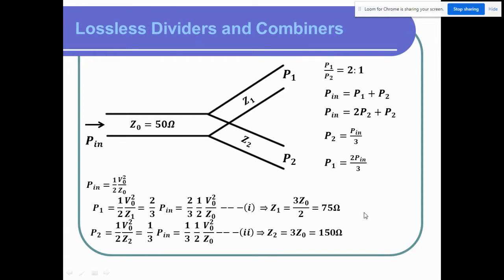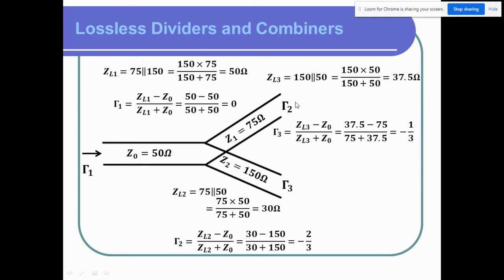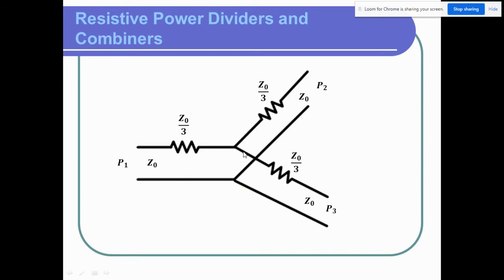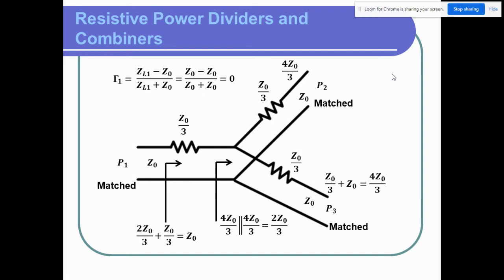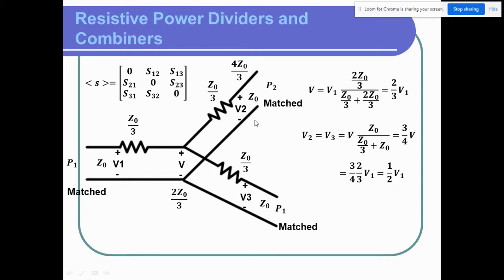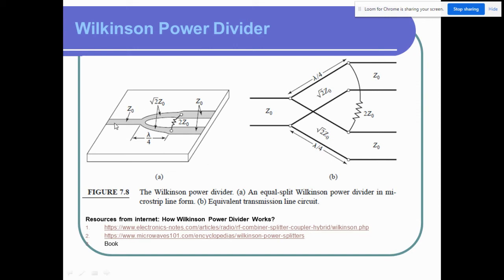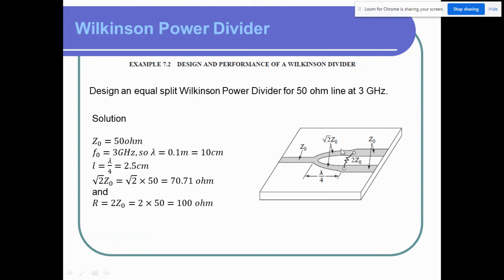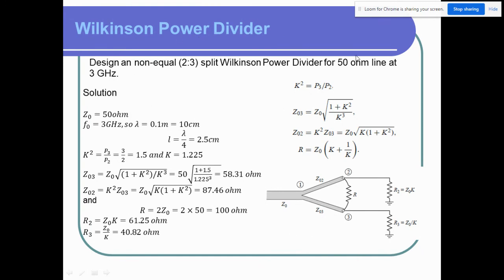Microwave Coupler 3